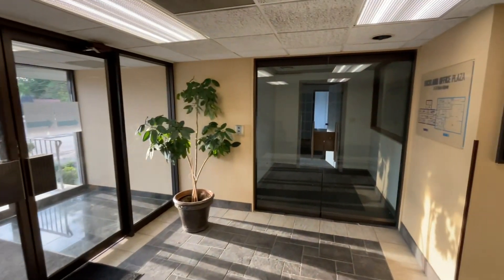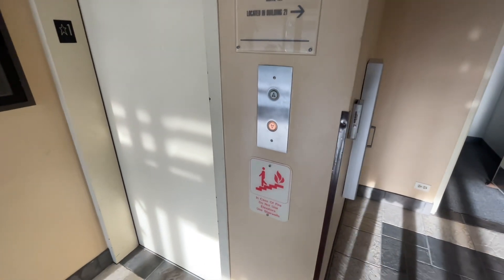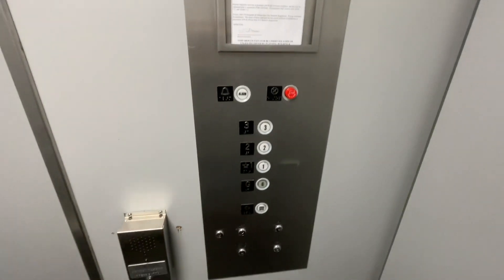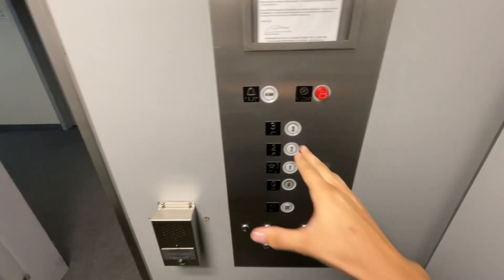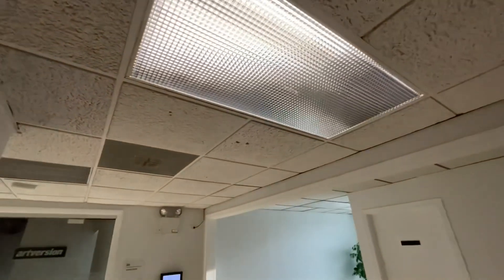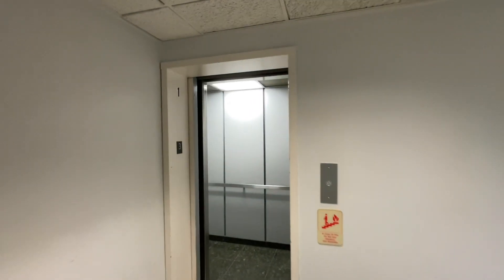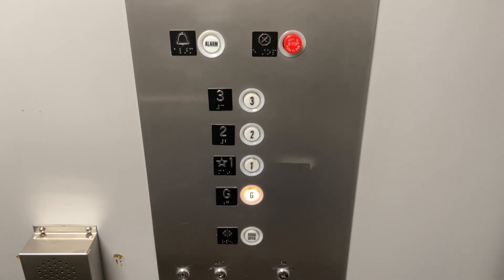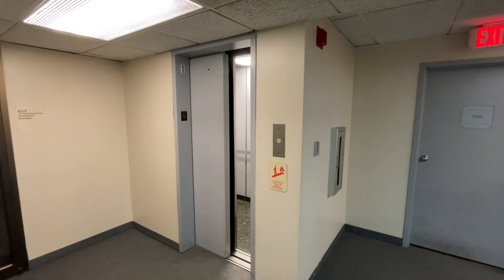1972 Armor Hydraulic Elevator @ Rockland Office Plaza - Lake Bluff, IL.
TECH SPECS:
Brand: Armor
Model: N/A
Drive: Hydraulic
Year Installed: 1972
Floors Served: 4
Capacity: 2000 lbs
Speed: 100 FPM
Doors: Single Slide

FIXTURES:
Buttons: Armor White w/ Round White Halo
Indicator: Dover Analog PI